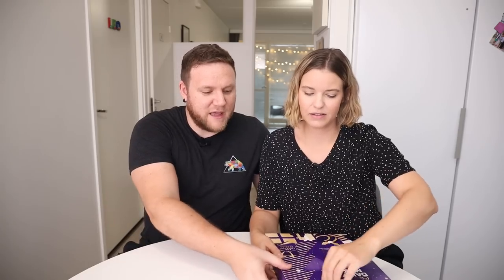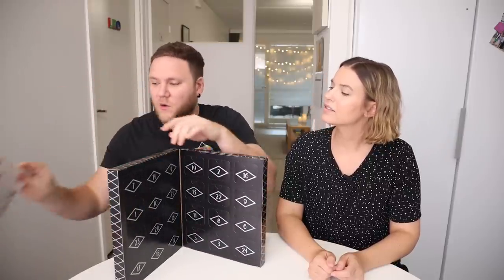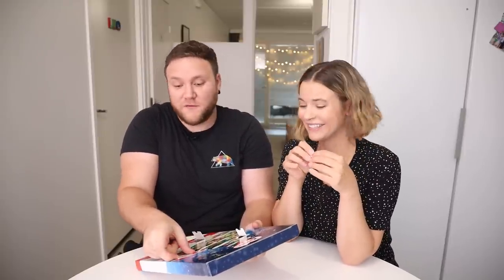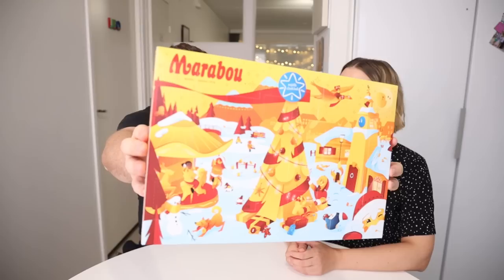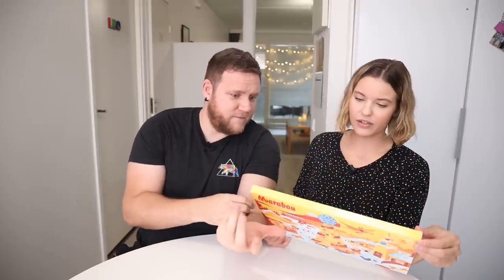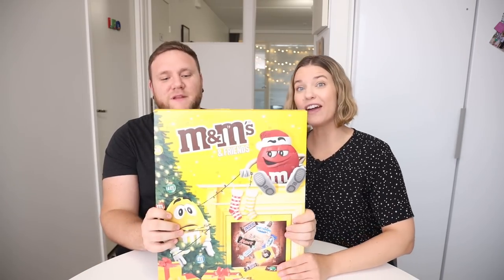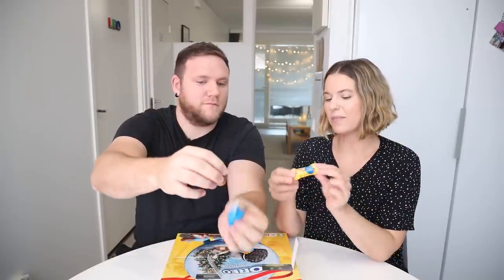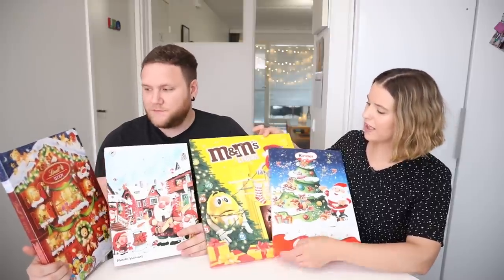Joulukalenterit Taste Test 2022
*NEW* Do you REALLY like what I'm doing? (or just want to help me with paying for all these calendars?)

or

Our Children's Books:
We have made a book for all families in Finland! Our children's books have Finnish, English and Swedish text so that anyone in the family can pick them up and tell a familiar story to the kids in their chosen language.

F.A.Q.
• How old are you?
34

6ft 3 (or 192 cm)

Helsinki, Finland

• What camera gear do you use in this video?•
Canon EOS R (body)
Canon EF 16-35 f4 L IS

• What program do you edit with? •